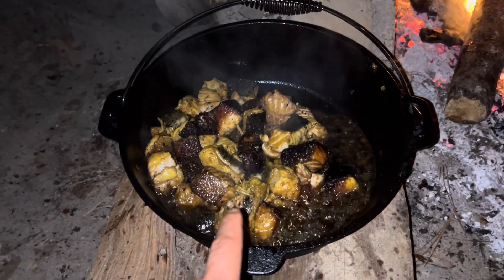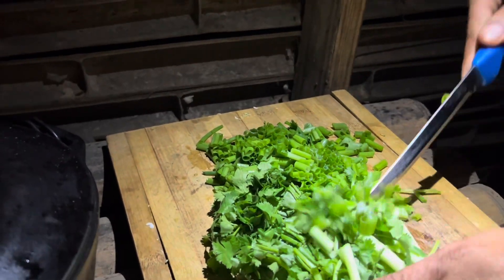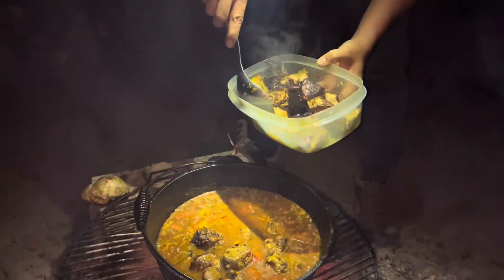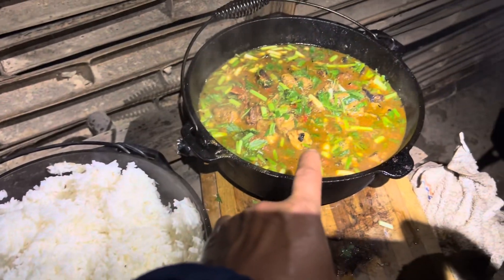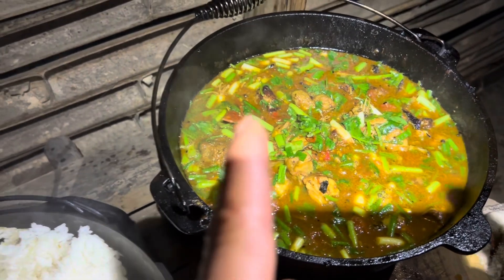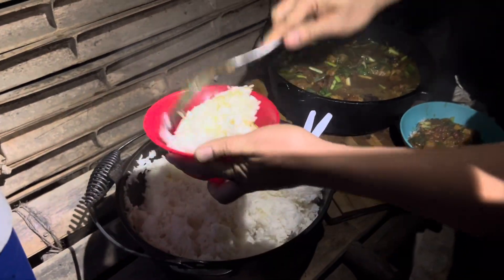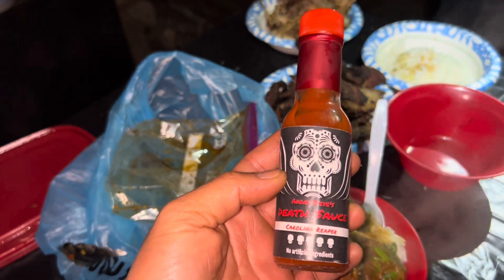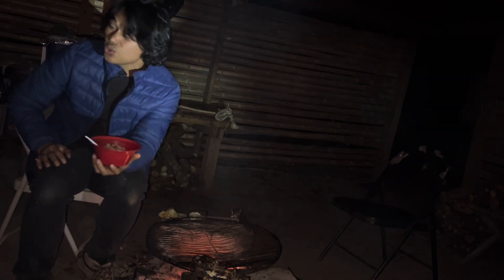Đi cắm trại ở nước Mỹ và nấu ăn